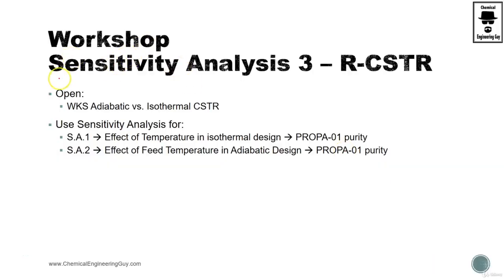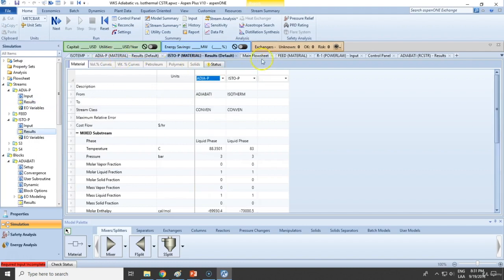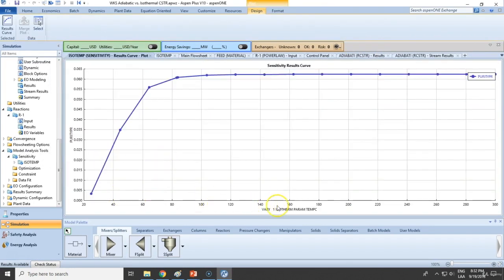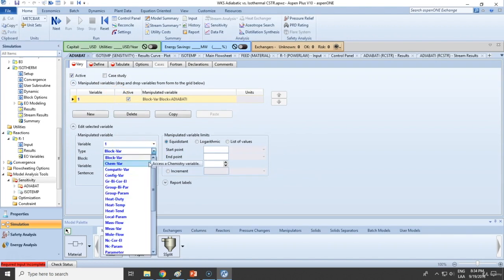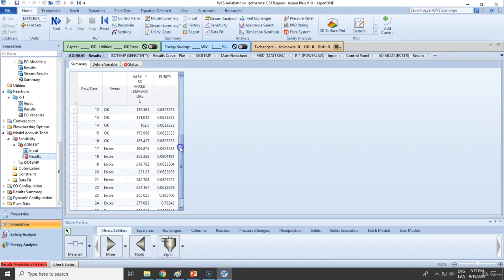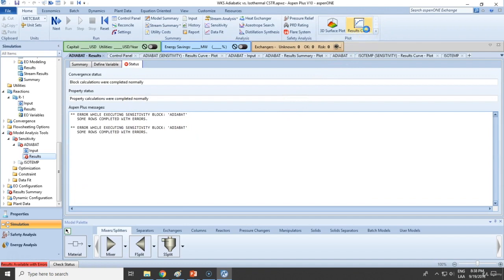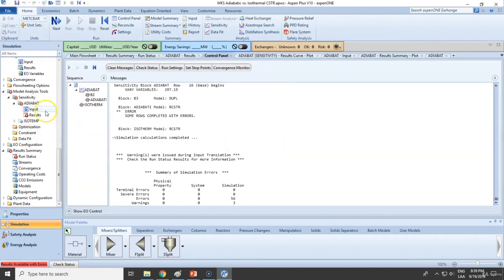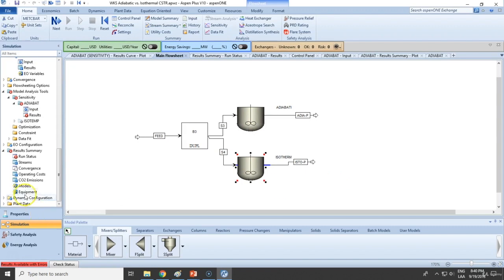Workshop: Sensitivity Analysis of an Adiabatic and Isothermal Reactors (Lec153)